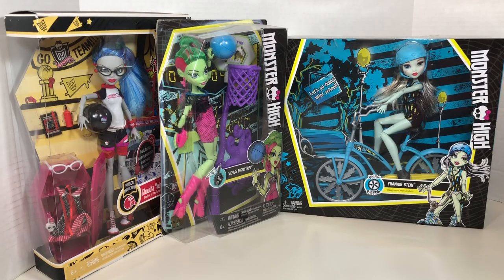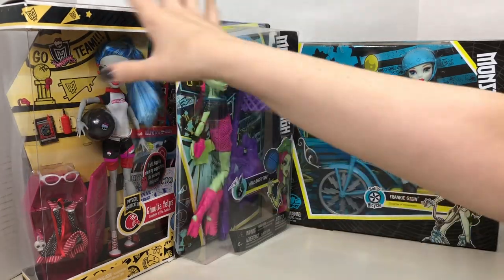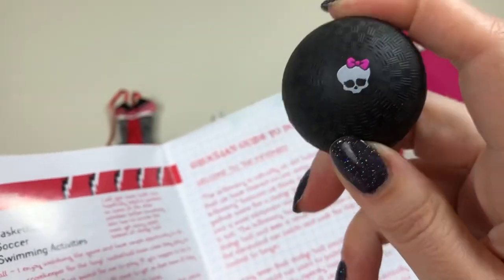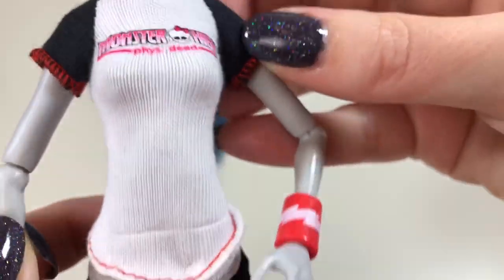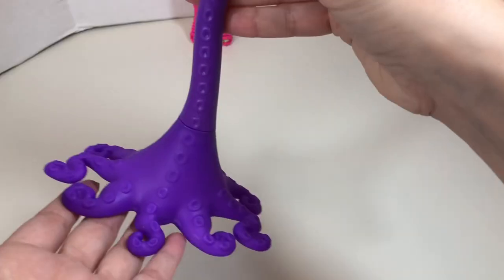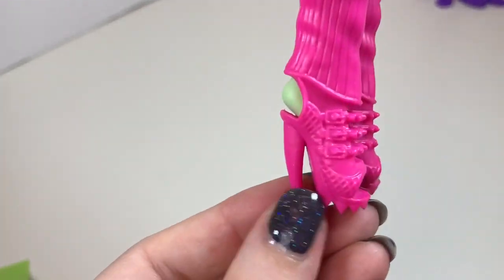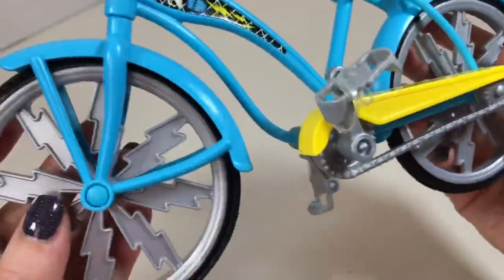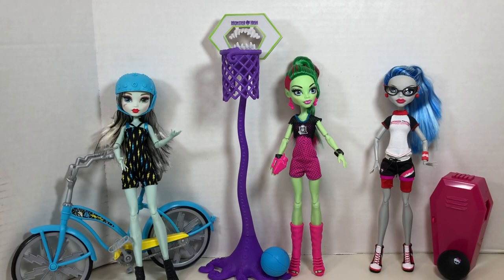MH Adult Doll Collector Guide: Ghoulia Yelps | Venus McFlytrap | Frankie Stein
This is intended for adult toy collectors and adult buyers. Opinions expressed are that of an adult toy collector.

This content is not intended for children.

Collectors guide video for Physical Deaducation Ghoulia Yelps, Casketball Venus McFlytrap, and Boltin' Bike Frankie Stein dolls.

Nail Polish in this video: Sally Hansen Grease Lightening and Holo Taco Scattered